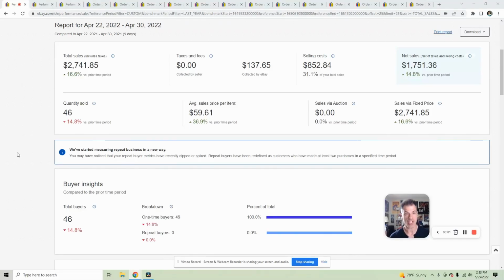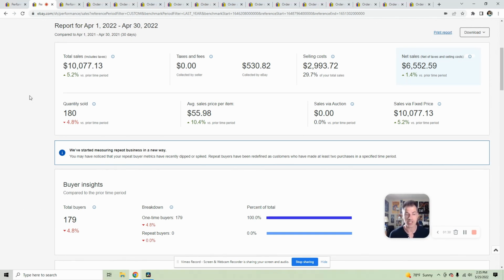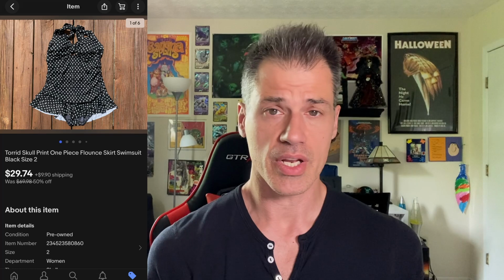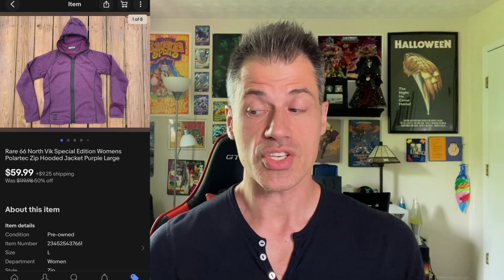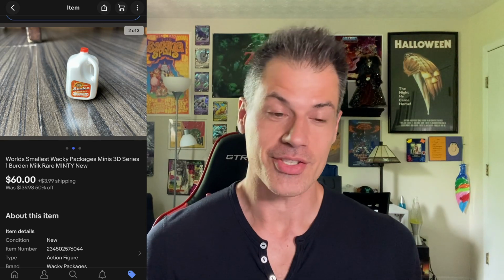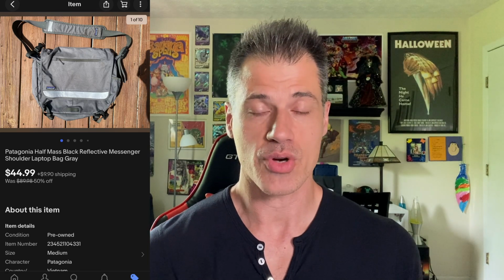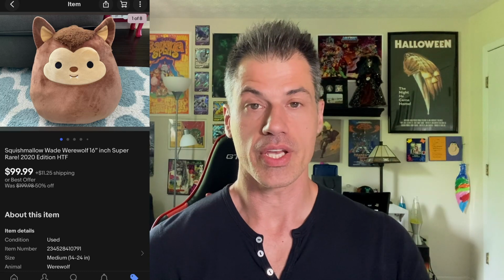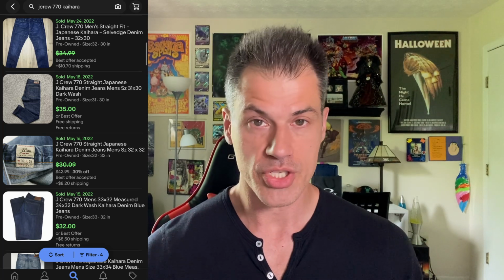What Sold on eBay April 22-30 2022 Check Out This MONSTER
In this what sold on eBay video I reveal what I did in gross sales for the entire month of April (on a 25 hour per week basis) as well as what I spent on Cost of Goods. There are so many great bolo's (items to BE ON THE LOOKOUT FOR) in this video and I'm convinced you're gonna find some of these when you are in stores thrifting items to resell on eBay!